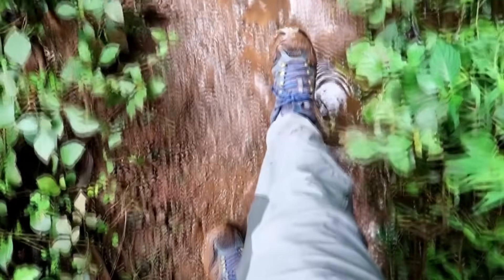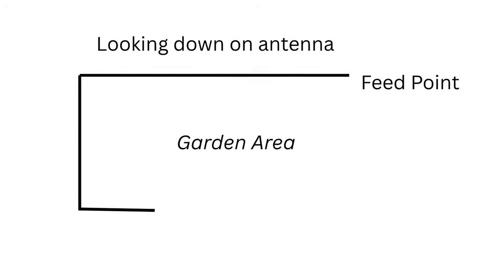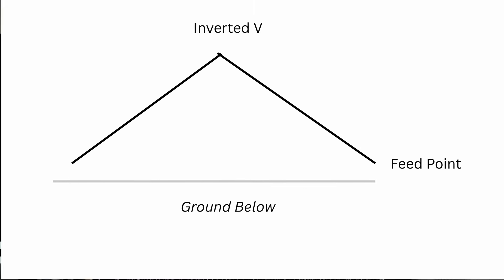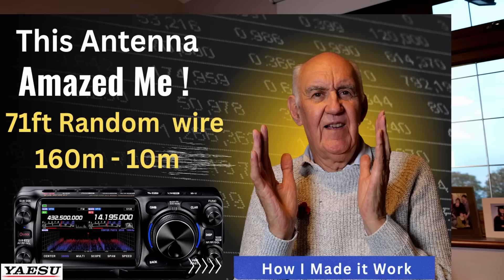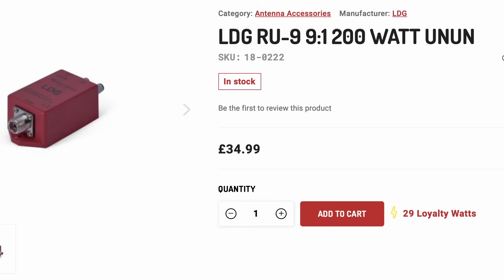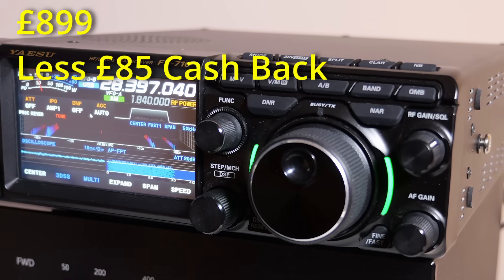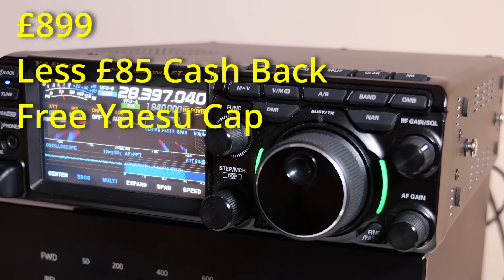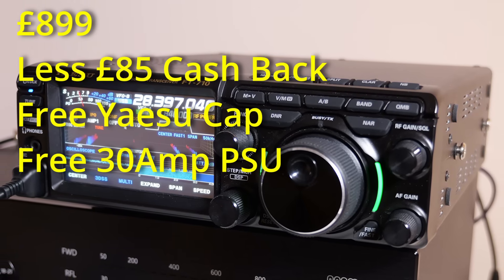How you can install a complete Budget Class 160 - 6m Ham Radio station in a small garden.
The more Ham Radio bands you can operate on the more fun you will have. If this can be achieved on a modest budget, then so much the better. Peter G3OJV, explains how this can be done. Peter demonstrates the results and how he achieved the seemingly impossible.